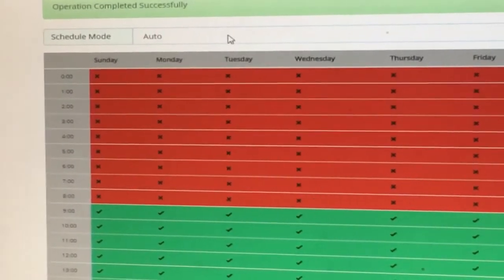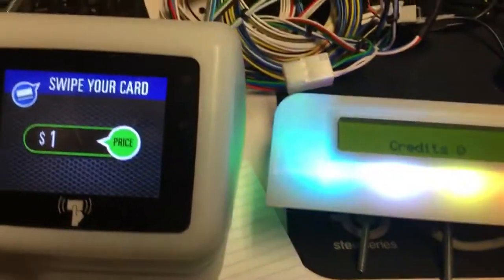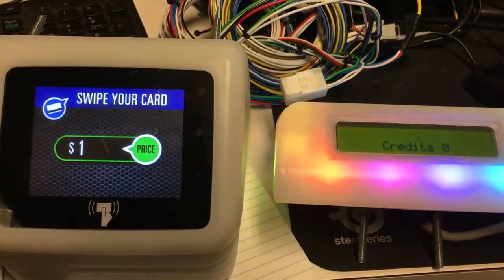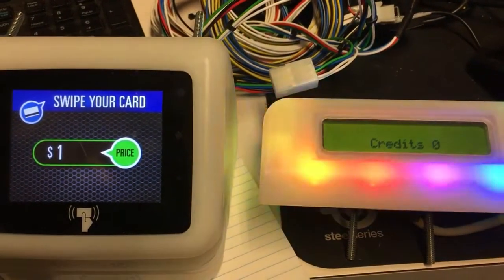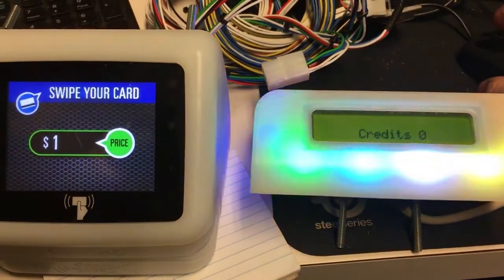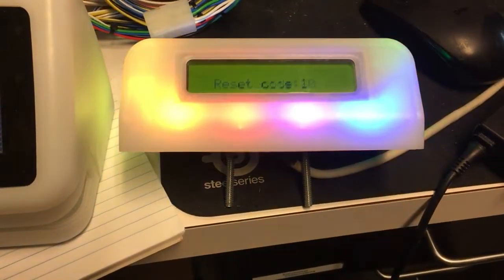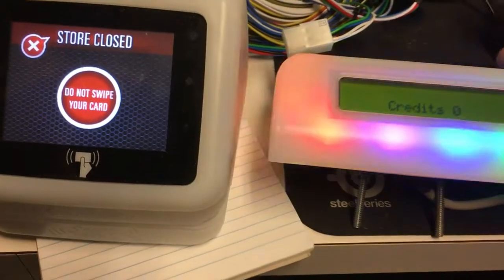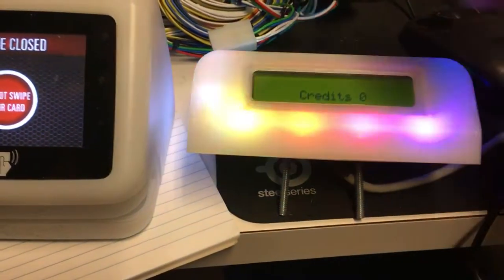Game on off issue demonstration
Game scheduler on/off not working with older readers.